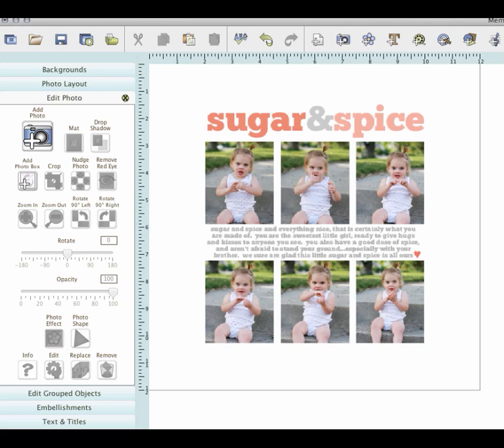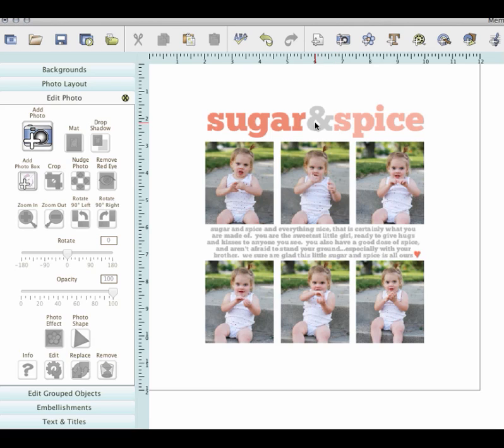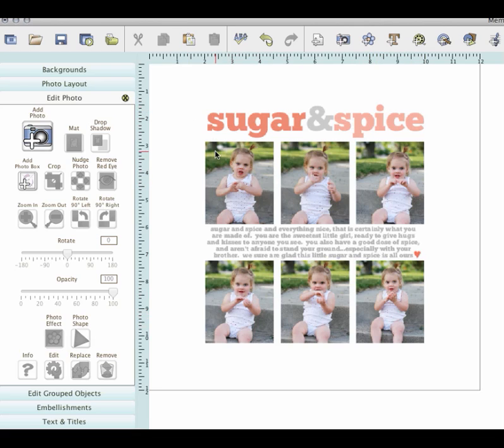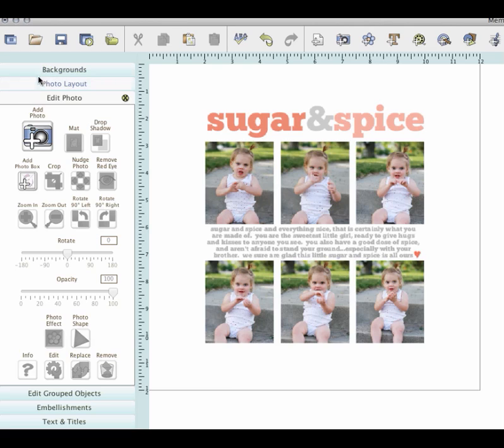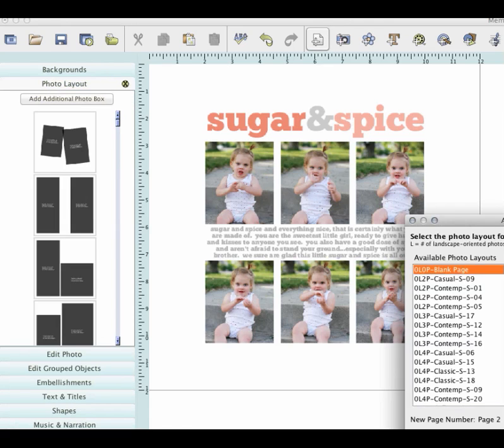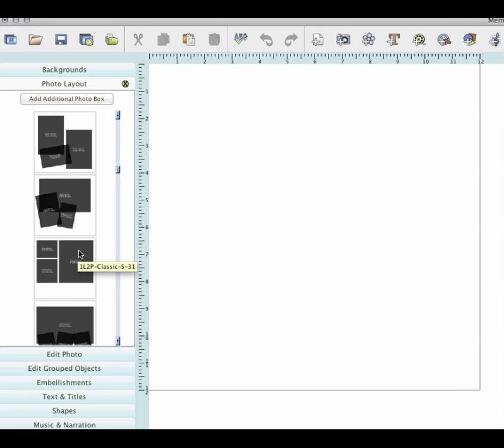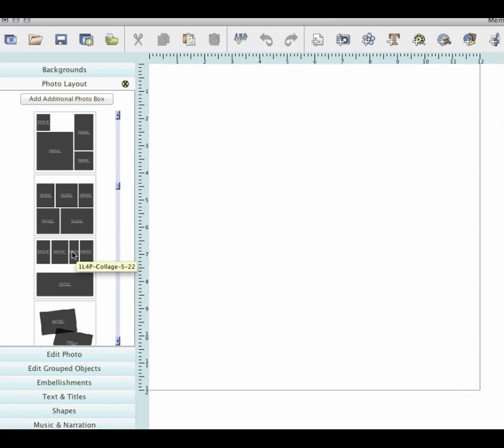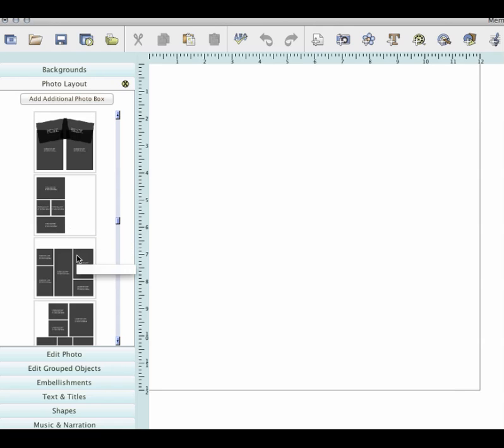MemoryMixer Summer Crop week 1 3